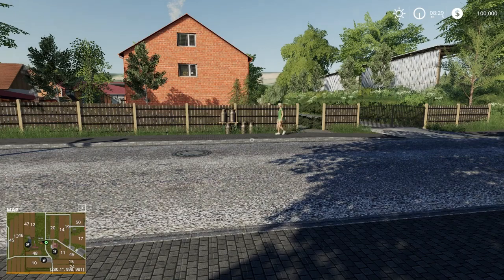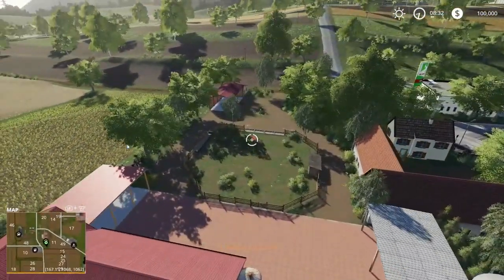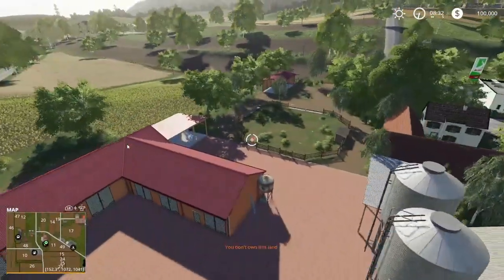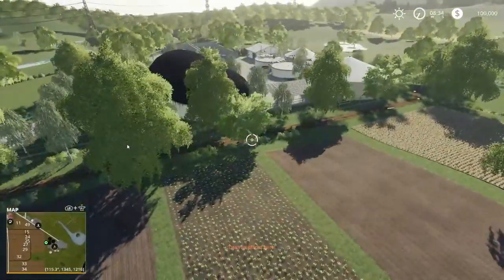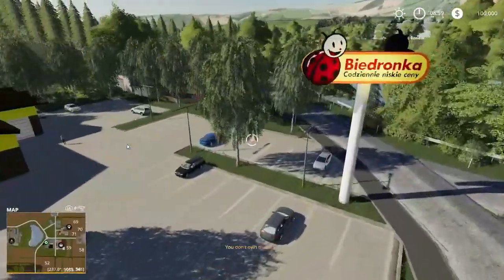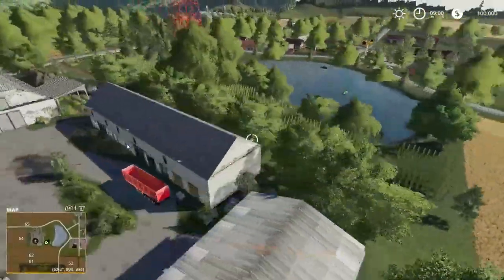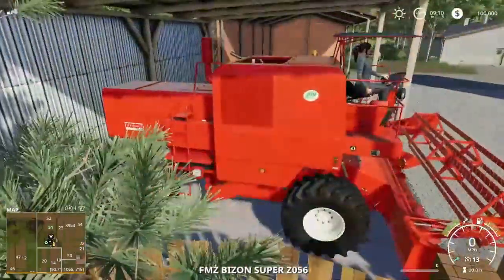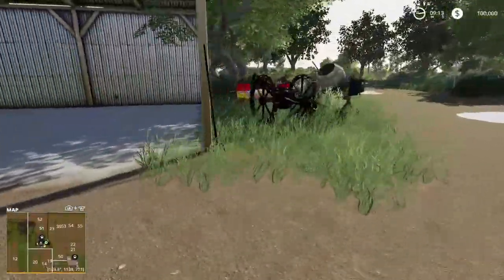JD EP 69 LUBELSKA DOLINA map review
LUBELSKA DOLINA is a very nice map.  I am unsure about the owned animal placements as most is not in areas owned.  Feel free to test the map and comment in this video I would love to hear what you bring to this review.  But overall I really enjoyed the early game potential  and the ability to grow.  Nice map.